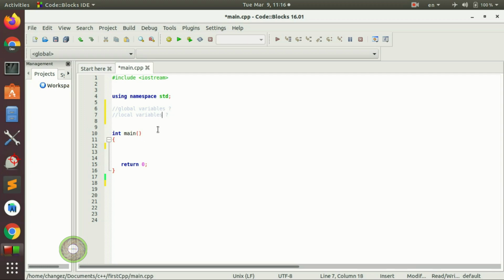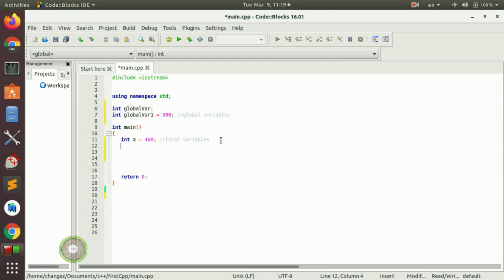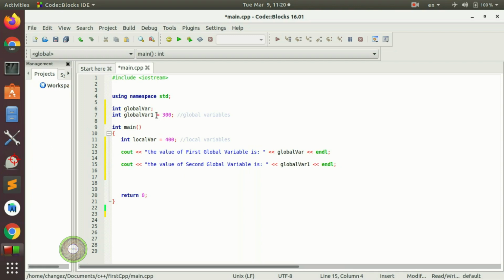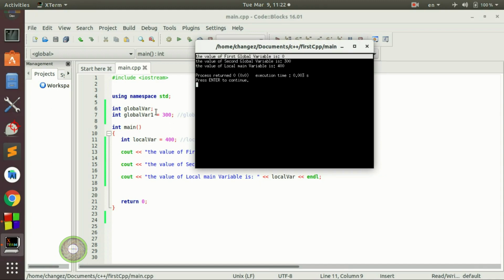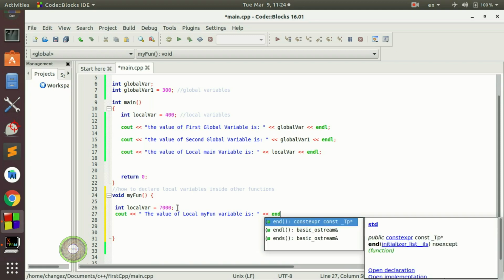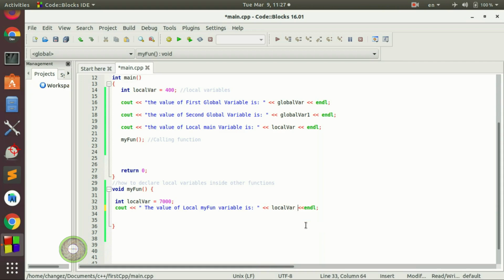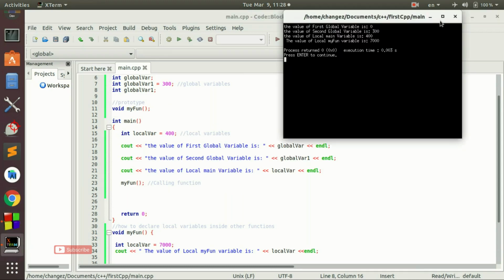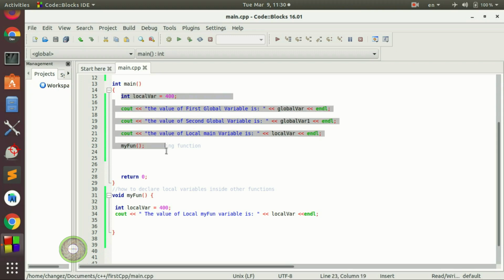What is Local & Global Variables in C++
Learn what is local and global variables with easy to understand steps in C++.